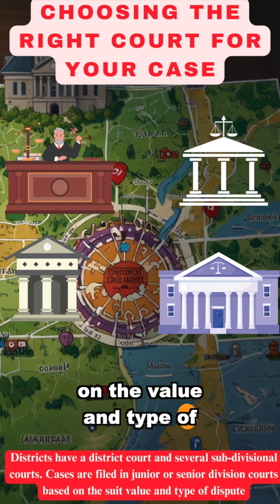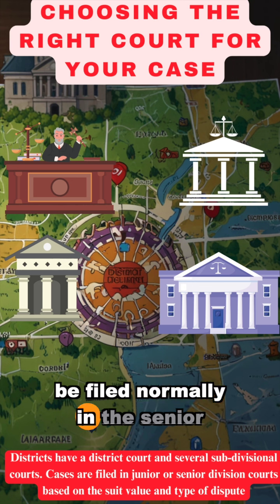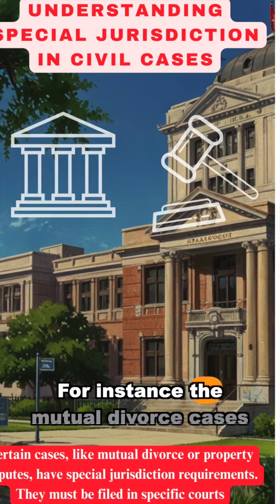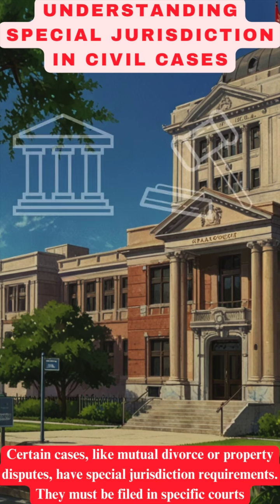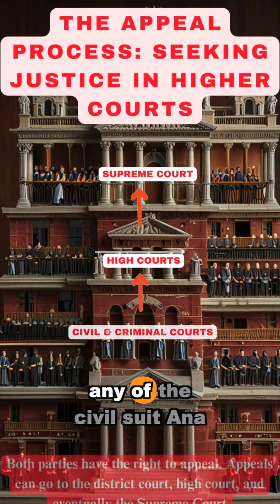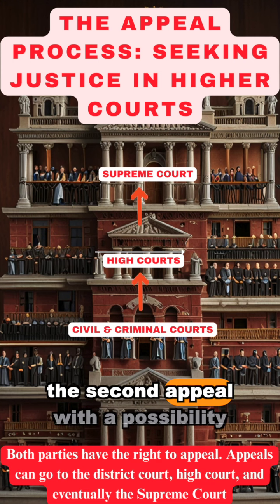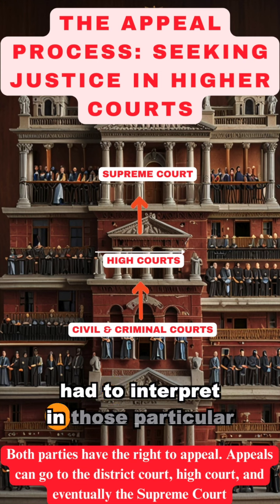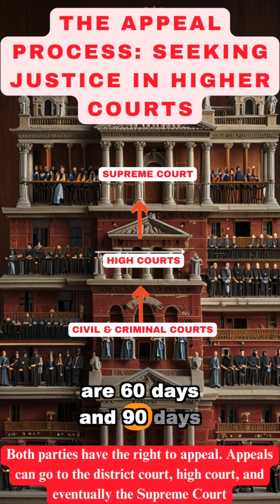Ana's Legal Journey: Understanding Civil Cases in India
In this video, we take you on a journey through the fascinating process of a civil case in India, following the story of Ana as she navigates her family's property dispute. From choosing the right court to filing the suit, presenting evidence, and finally receiving the judgment, we break down each step of the civil litigation process in a simple and engaging way.

Join us as we explore the intricate workings of the Indian legal system, providing valuable insights and practical information for anyone interested in understanding civil cases in India. Whether you're a law student, a legal professional, or just curious about how the justice system works, this video is for you!
To know more in detail about Civil cases in India please

1. Introduction (00:00 - 00:05)
2. Case Background (00:05 - 00:21)
3. Civil Dispute (00:21 - 00:43)
4. Jurisdiction of the Court (00:43 - 01:21)
5.Special Jurisdiction(01:21 - 01:51)
6. Case filling (01:51 - 02:22)
7.Interlocutory Stage (02:22 - 03:08)
8. Evidence Stage (03:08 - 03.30)
9. Preemptory Hearing  (03:30 - 03:51)
10. Judgement (03:51 - 04:09)
11. Execution of Court order (04:09 - 04:26)
12. Appeals to District & High Court (04:26 - 04:56)
13. Justice Finally served!! (04:56 - 05:22)

PATRA'S LAWS CHAMBERS:
1. NICCO HOUSE, 6th Floor,
2, Hare Street, Kolkata-700 001

2.1st floor, Asif Ali Road, Paharganj,
House no: 4455/VI, New Delhi- 110055

9. OR call us /connect through:
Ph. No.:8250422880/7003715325